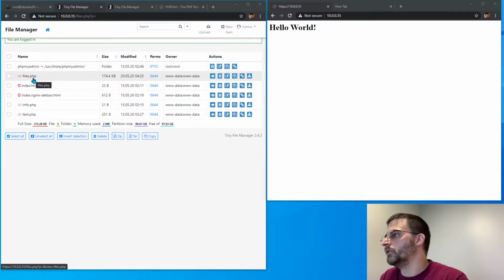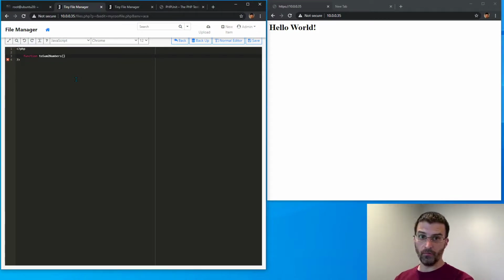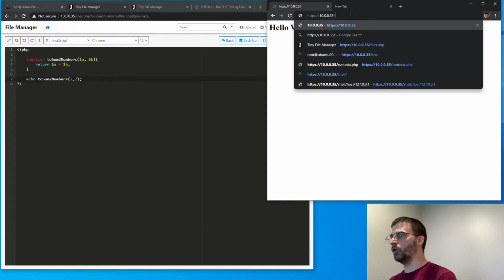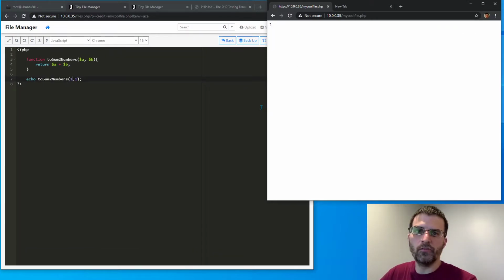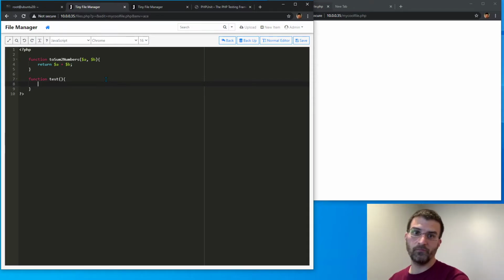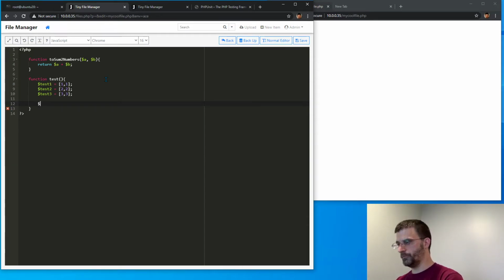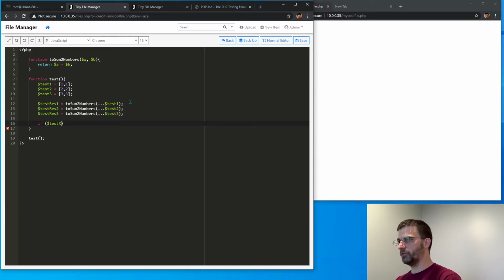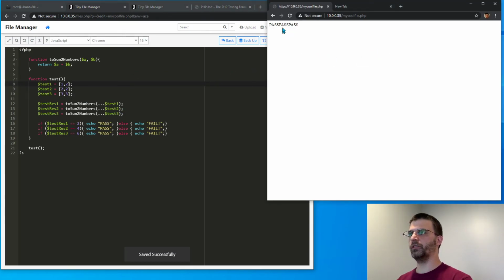Ep.10 Intro to Code Testing (Unit Testing)